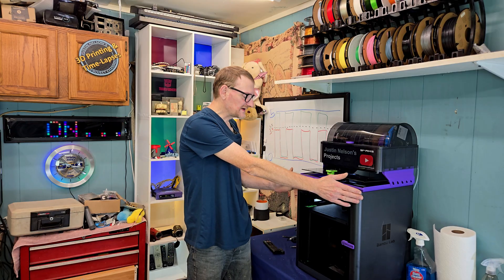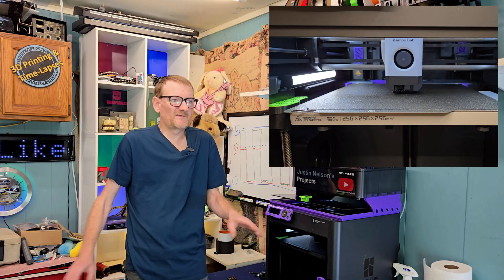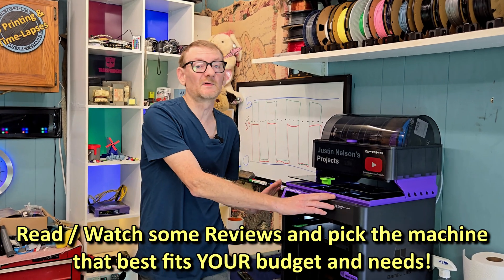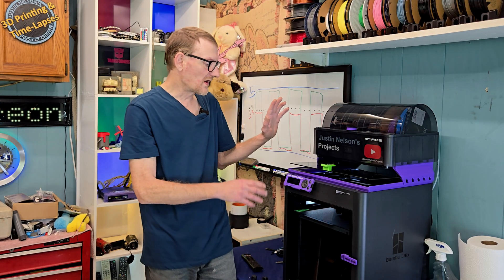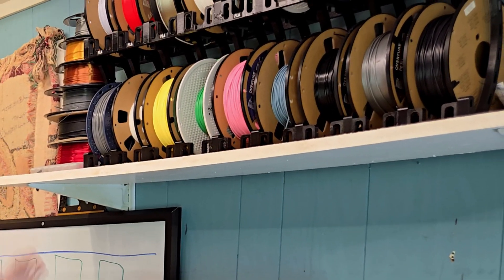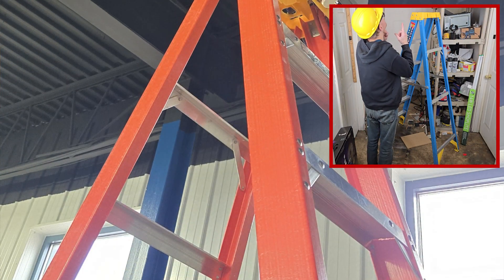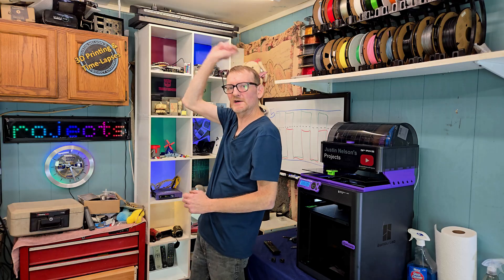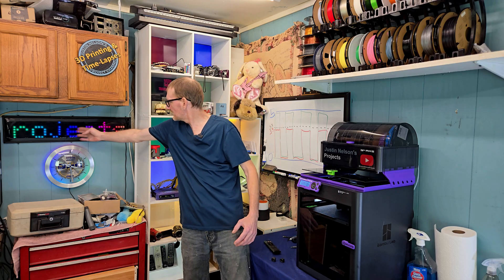This is Not a Review... a Commentary on Modern 3D Printers • Stop Wasting Money on your Old Printer!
This video is mostly explaining why I finally ditched the "Frankenstein" 3D printer I've been constantly fixing, upgrading and tinkering with, and picked up a Bambu Lab P1S.

Search Results for Filament:

It's not a review of the P1S, rather, a commentary on how much 3D printers have evolved and improved over the last few years. If you're constantly FIXING your 3D printer instead of PRINTING with it (and I don't mean printing parts FOR the printer)... maybe it's time to take the plunge and get a modern, easy to use, reliable and fast printer!

And of course all (appropriate) comments are welcome (and I do read and respond!)

Stock Footage of the Archer carrying arrows in a quiver licensed by Storyblocks via MAGIX Vegas Pro license.